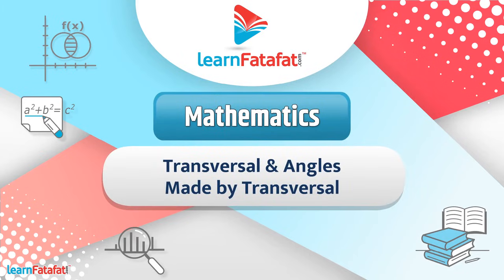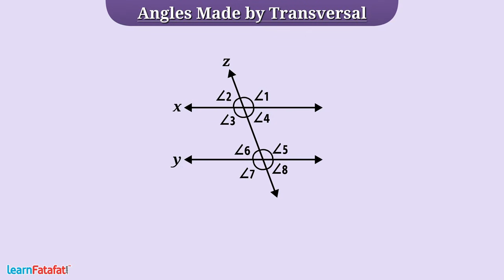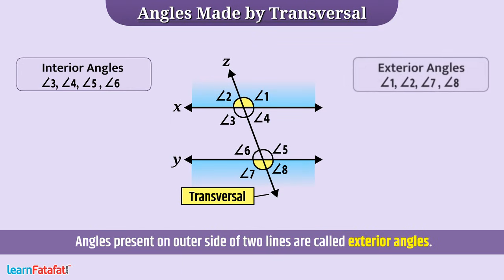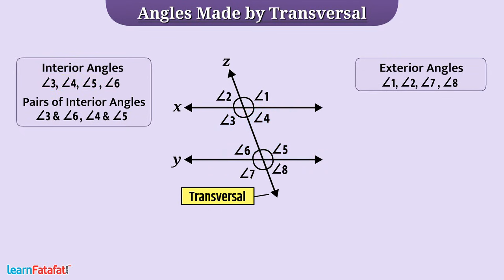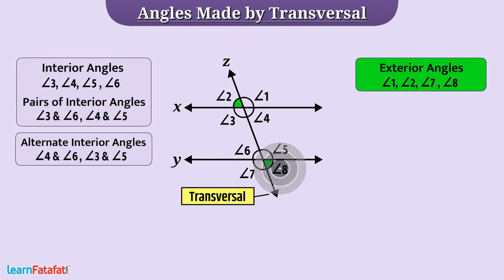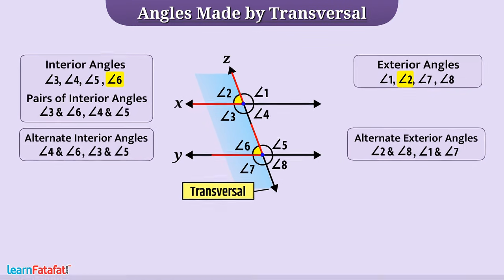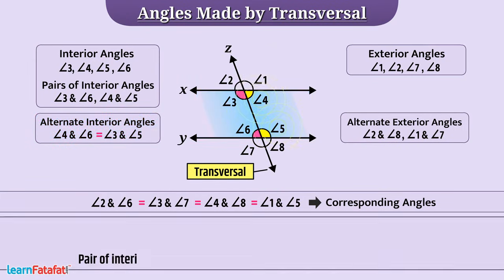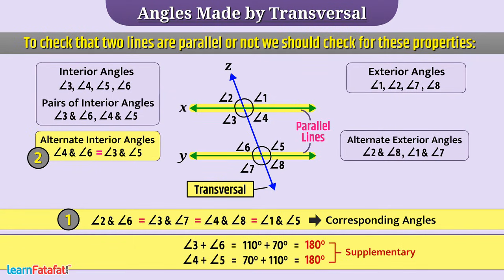Lines and Angles Class 7 Maths - Transversal and Angles Made by Transversal